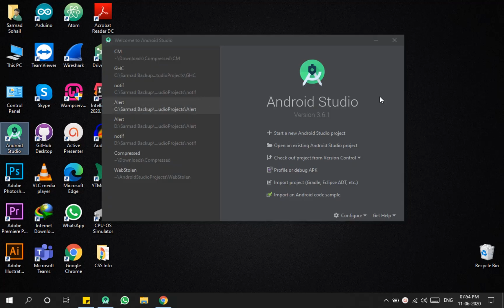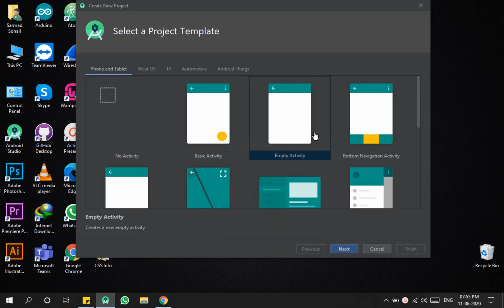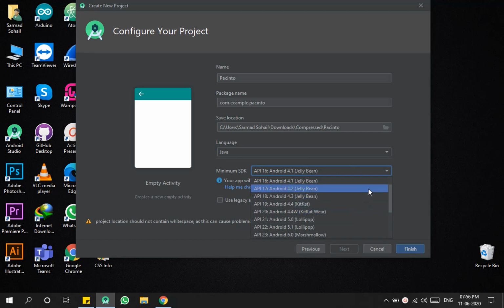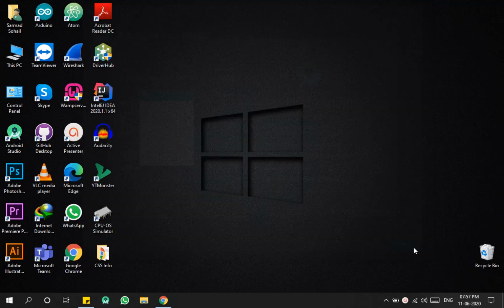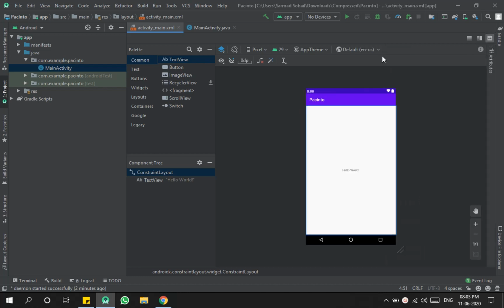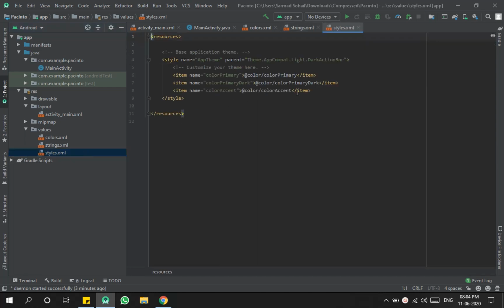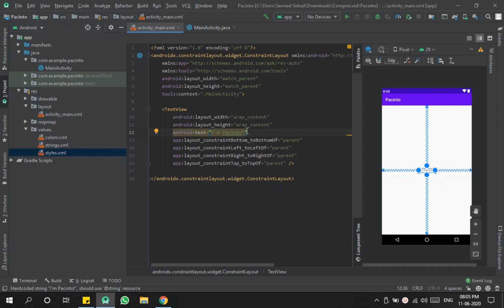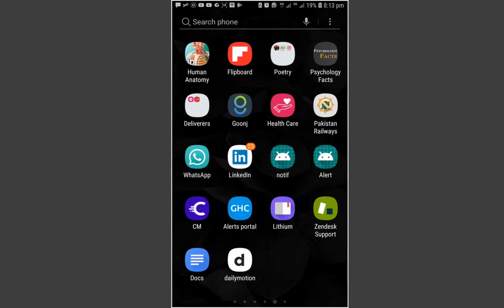1. Getting started with Android Application in Android Studio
In this tutorial, you'll learn how to get started with android studio and create a simple basic activity android application which you can run in your android devices. This would be the first tutorial of this android app development course.